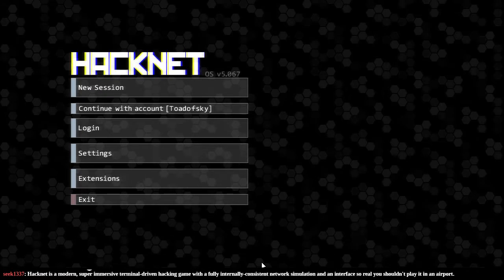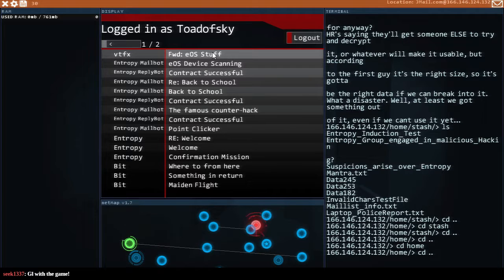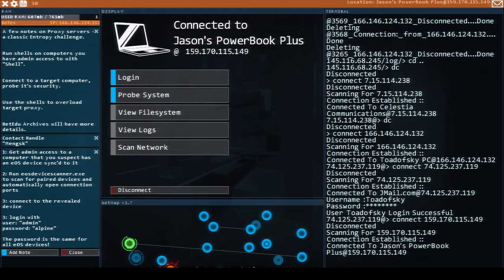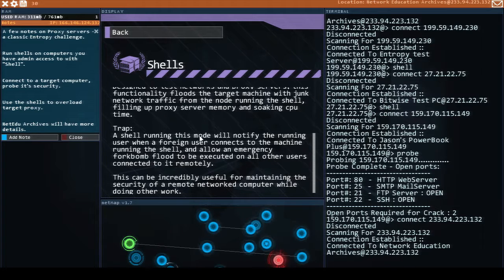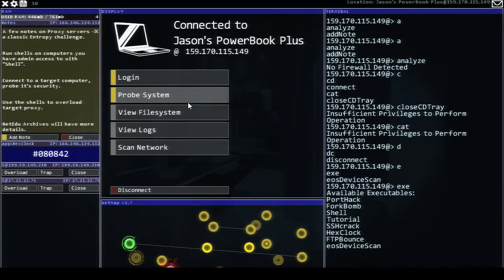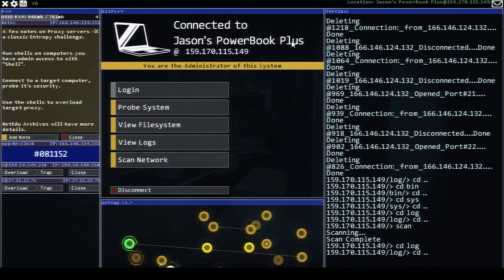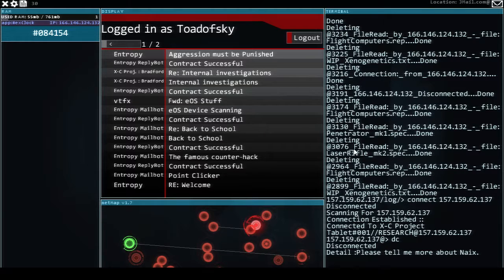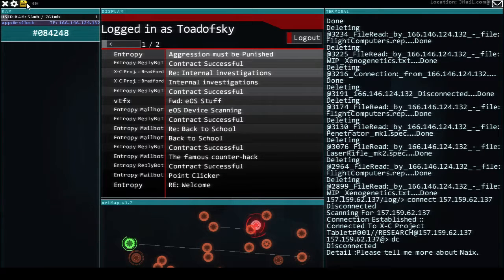Let's Play Hacknet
What happens when you ace a game the first time, then many months later forget how you did it? Let's find out!